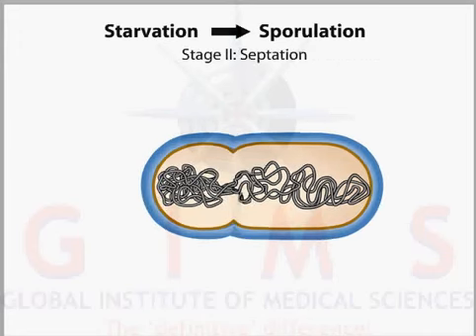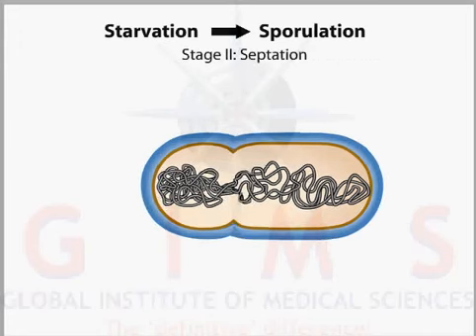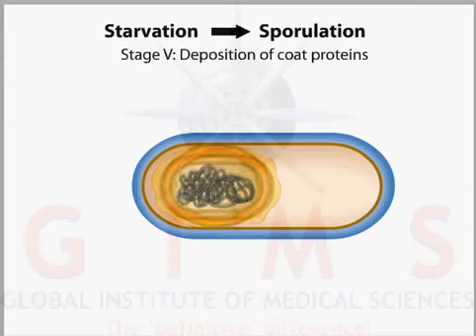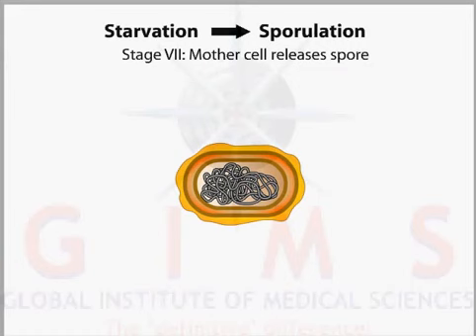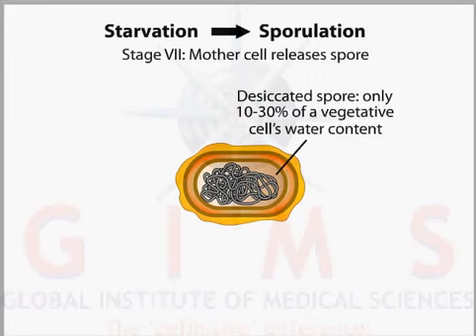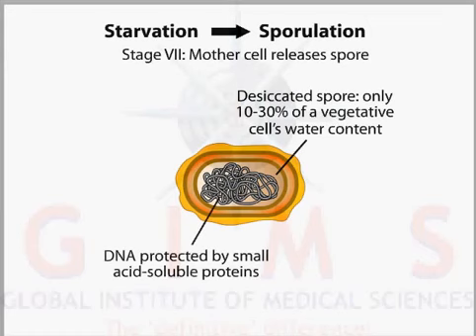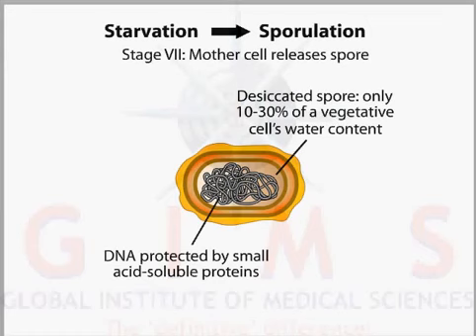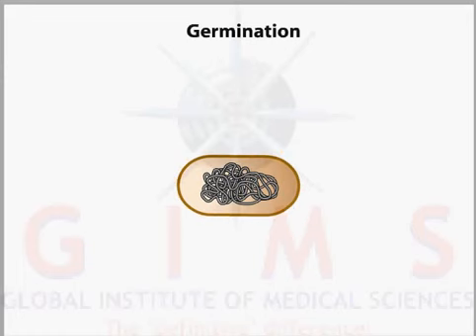Endospore Formation (Collected by Krishna Thapa)